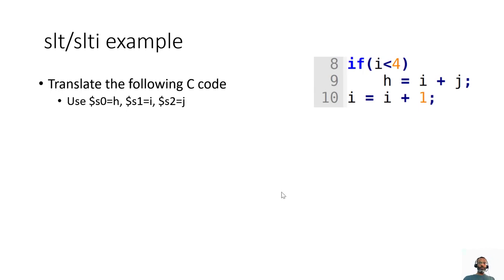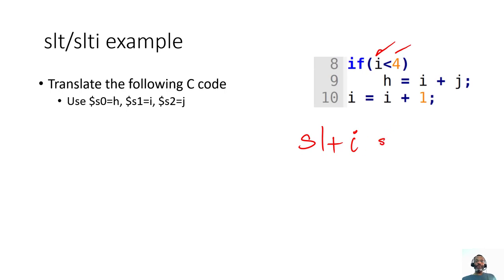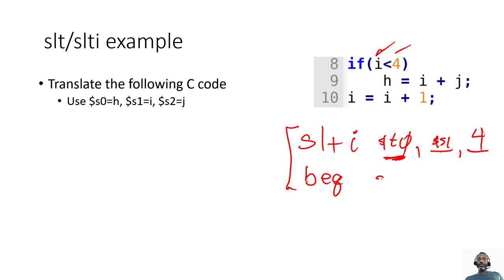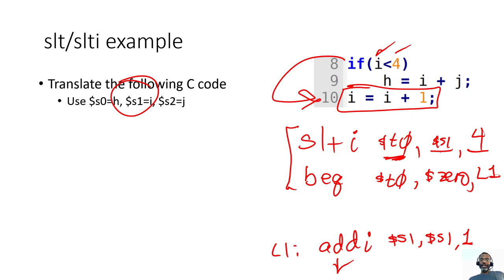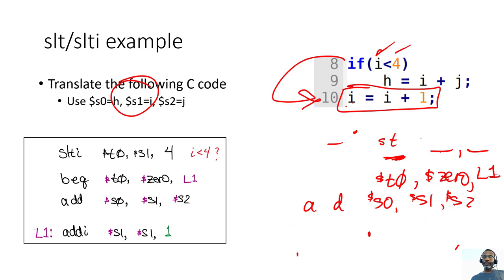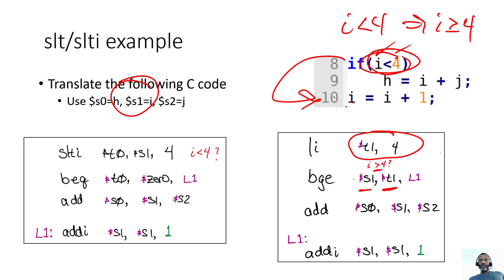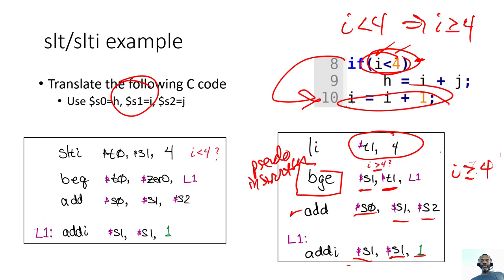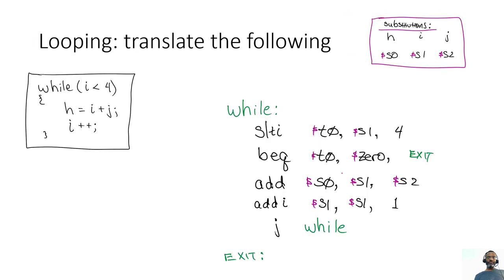05 MIPS SLT set on less than usage 01 Rec 04 06 20 009